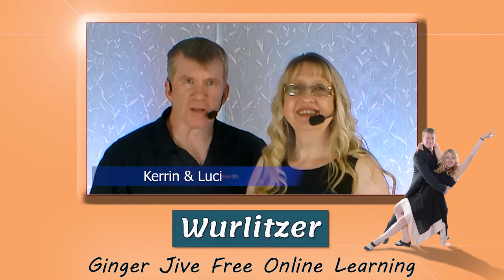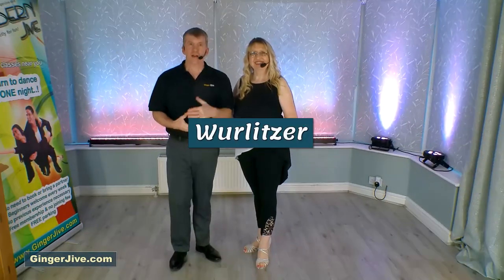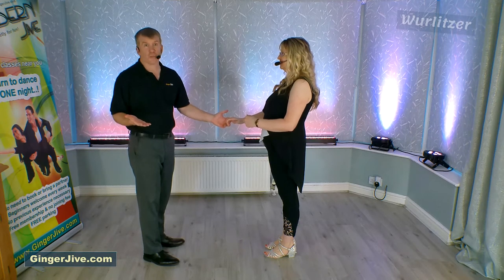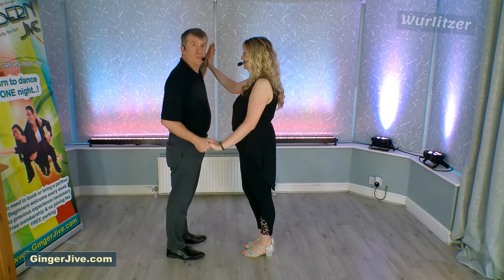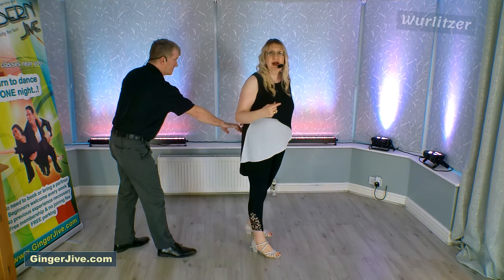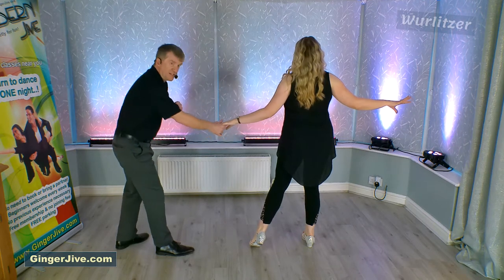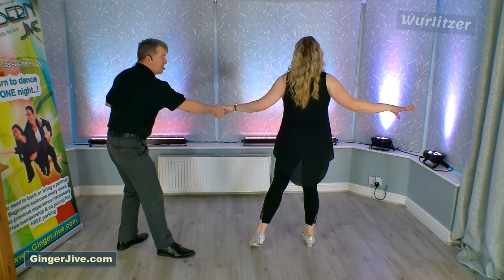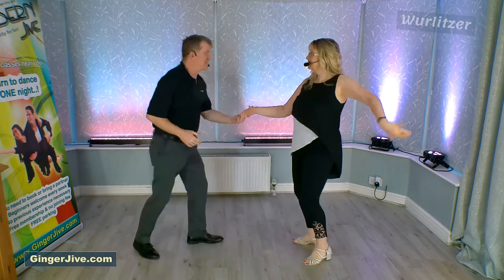Modern Jive Dance Moves - Beginners Basic Steps to Learn First - Wurlitzer [2021] Ginger Jive.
Learn how to dance the Wurlitzer in 3 minutes, it's easy to learn and will help you on your way to the dance floor!

The Wurlitzer has been broken down into an easy to follow class that will teach you the steps of  this core Modern Jive dance move at a beginner level.  These dance steps for beginners are simple to learn without any complicated footwork and taught with most forms of Modern Jive dance organisers including LeRoc, Ceroc TM, French Jive, etc.

Links to all 15 core Beginner Modern Jive Moves:-

1.  Please ensure you are fit & healthy before taking part in any dance/fitness activity. Please consult your Doctor if you are unsure.
2.  Ensure that you have enough space around you to avoid bumping into or tripping on any furniture/rugs etc. Also be aware of any overhead light fittings.

Modern Jive Dance Steps For Beginners - Dancing Strictly For Fun!

We hope you enjoy the beginners modern class and please message us if you need any further help.

Regards
Kerrin & Luci
GingerJive.com